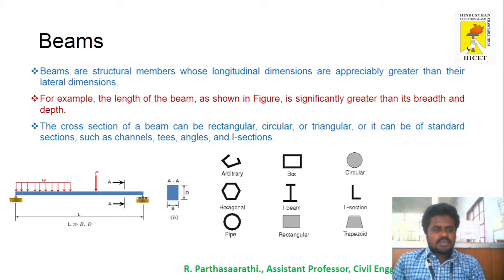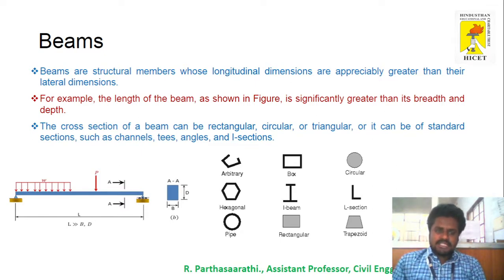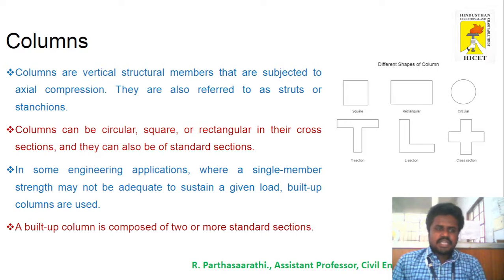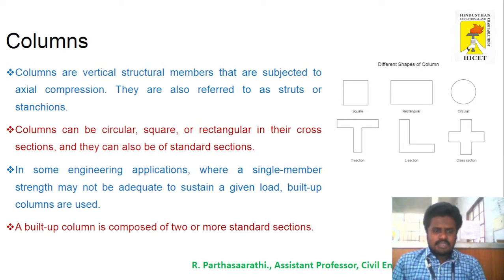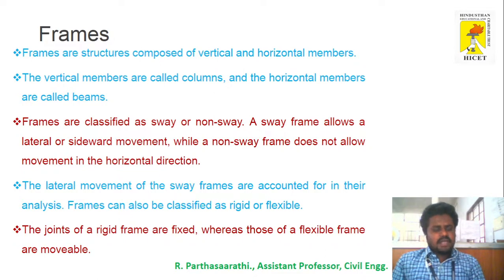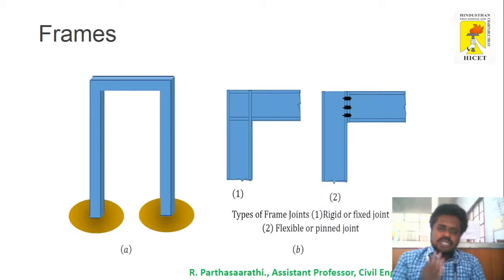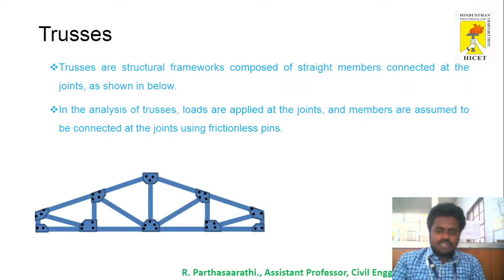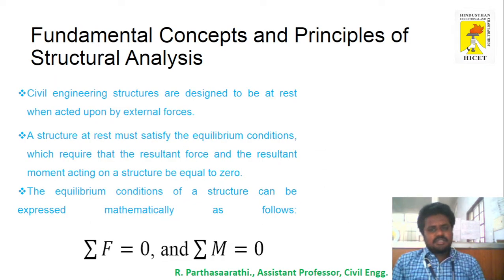Introduction to Structural Analysis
This video presentation clearly explain about structural Analysis concept and elements of structures like Beam,Column and Frames. Fundamental Concept and principles. Discussion on Three  Equalibrium Equation. Necessity for Bending Moment Calculations.